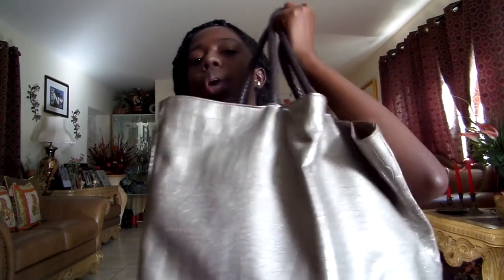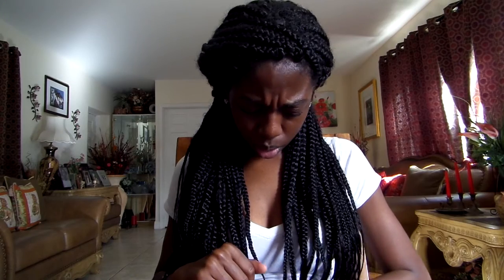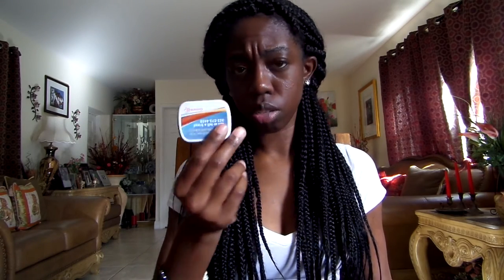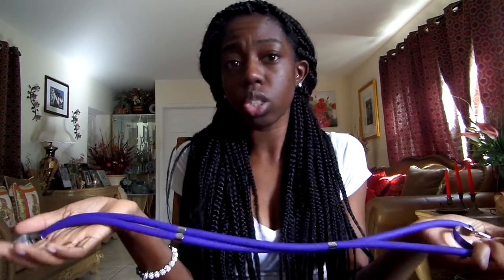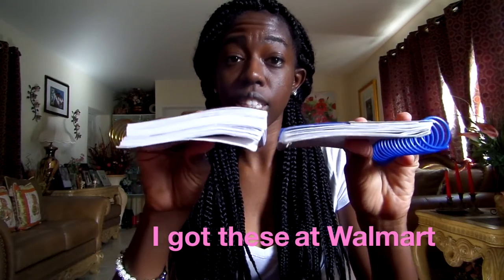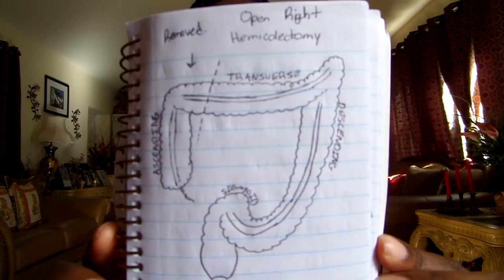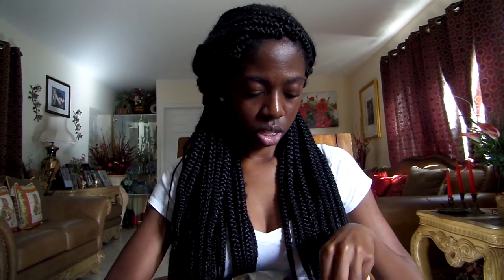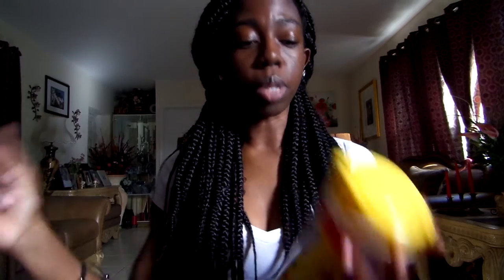What's In MY Clinical Bag ۞ The Black Nurse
41 days until pinning!

Thumbs up for more nursing style videos or if you just honestly liked this video! It helps me know what kind of content you like 😘

So I actually didn't get my stethoscope from Amazon 😅. I purchased it from heartratemonitorsusa.com for $12.50 and it totaled to $16.53 with shipping which is a great deal. The link to the stethoscope is below.

This is the link to the watch I mentioned in this video. The price right now is $10.38 but when I purchased the watch it was $8.30.